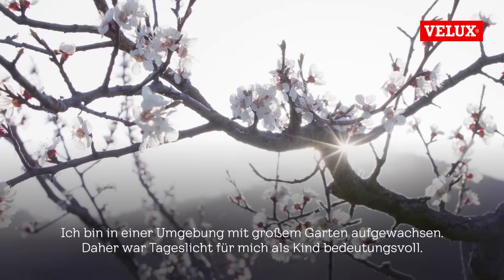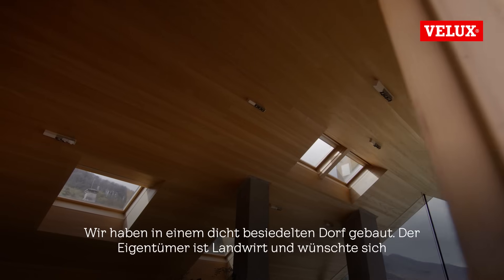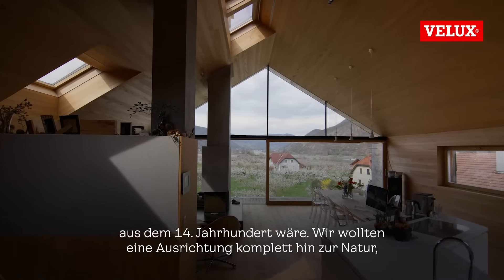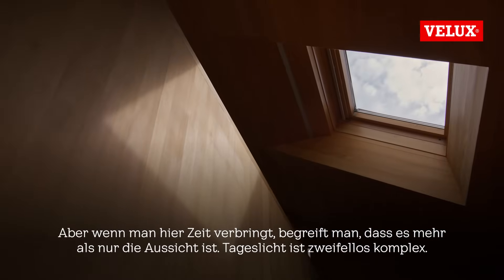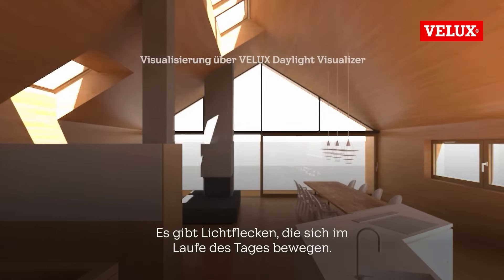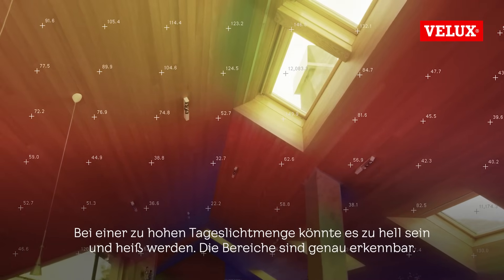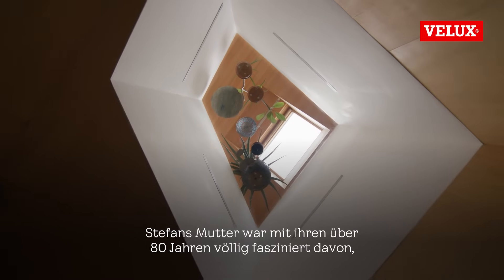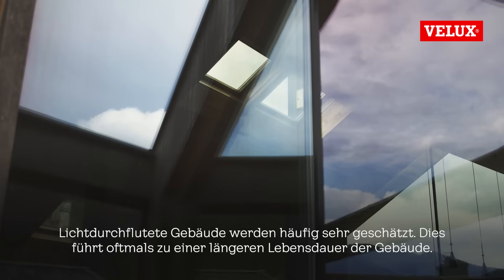Leading with Daylight: Haus am Venusgarten (DE)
Erfahren Sie von Paul Rogers und Volker Dienst, wie wichtig Tageslicht im Gebäudekonzept ist. Sie betonen auch die Vorteile der Verwendung des VELUX Daylight Visualizer-Tools zu Beginn des Designprozesses.

Mit der Kraft von Tageslicht lassen sich Räume verändern. Tageslicht prägt unsere Tagesabläufe, verbindet uns mit den Jahreszeiten und unterstützt unser Wohlbefinden. Das in der Wachau, Österreich, gelegene Haus am Venusgarten zeigt uns die Bedeutung von Tageslicht in der Architektur. Das durch VELUX Dachfenster einfallende Licht bewegt sich im Laufe des Tages und sorgt für ein dynamisches Lichtspiel auf den Oberflächen.

Mit dem VELUX Daylight Visualizer wurde das Verhalten von Tageslicht in diesem einzigartigen Haus untersucht. Es sollten die Bewegung und Intensität des Tageslichts in den Räumen simuliert werden. Das Tool ermöglicht es, herauszufinden, wie sich Entscheidungen beim Design auf das Verhalten von Tageslicht auswirken. Das Ergebnis sind aufschlussreiche Erkenntnisse, die bei Entscheidungen helfen, die Raumqualität verbessern und die Energieeffizienz unterstützen können.

Mit Leading with Daylight soll unterstrichen werden, wie wertvoll es ist, Tageslicht bereits in den frühesten Konzeptphasen zu berücksichtigen – und wie digitale Tools zur Realisierung beitragen können.